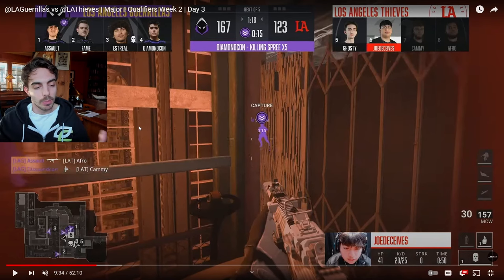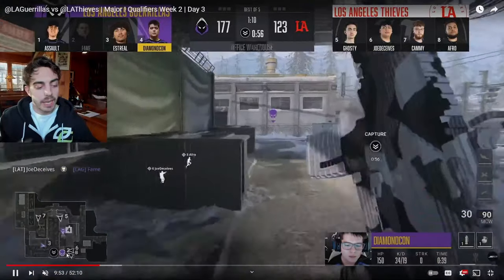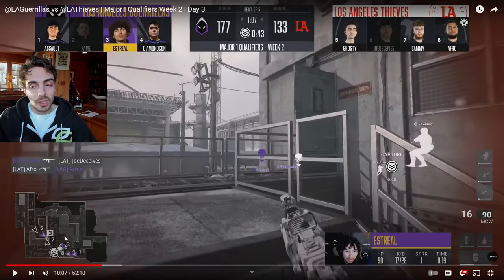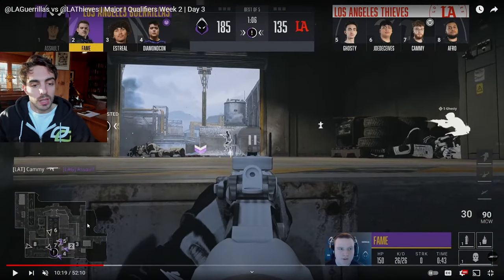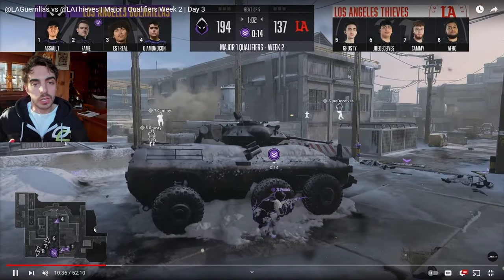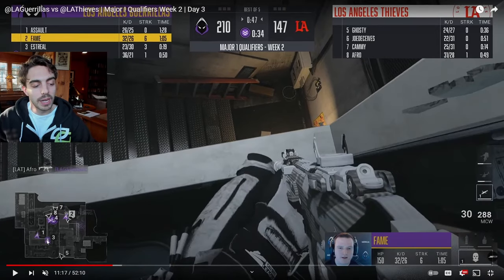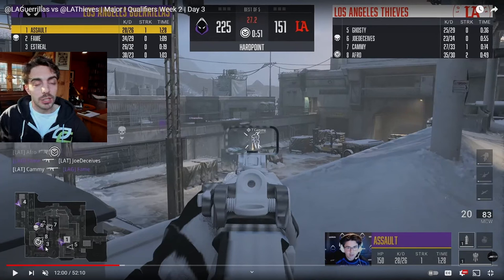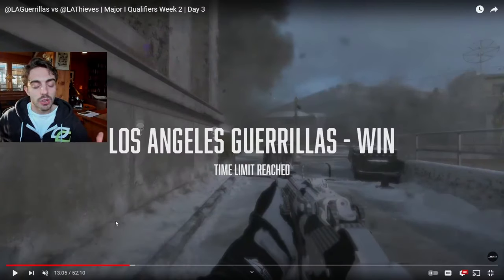LAG 3-0 THIEVES!? (VOD SESSION - SUB BASE HP)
Breaking down LAGs upset on Sub Base vs LAT in Stage 1 Week 2!